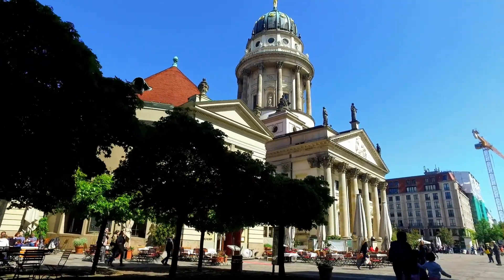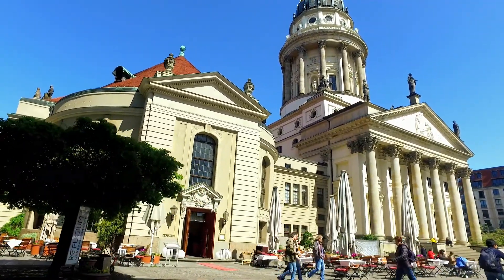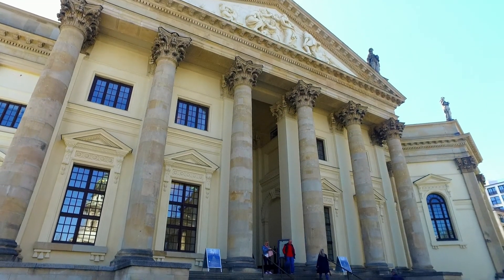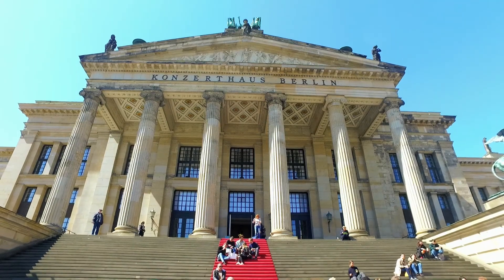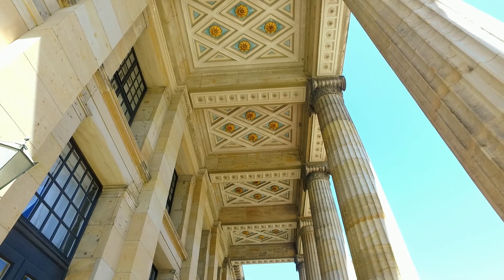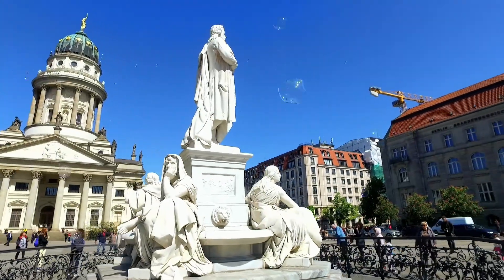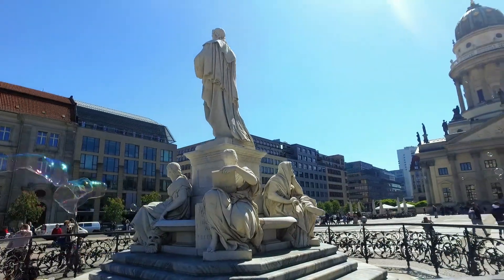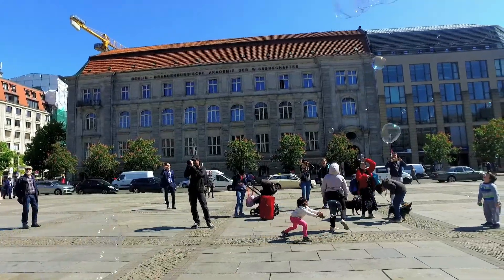বার্লিনের সবচেয়ে সুন্দর স্কোয়্যার 🇩🇪 জার্মানি ভ্রমন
Gendarmenmarkt square is the grandest square of Berlin. This place holds the famous Christmas market of Berlin in winter and some world famous musical concerts in summer. Surrounded by some majestic architectural masterpice, this place is something not to miss when in Berlin.

Would love to hear your thoughts about this video in the COMMENTS section.